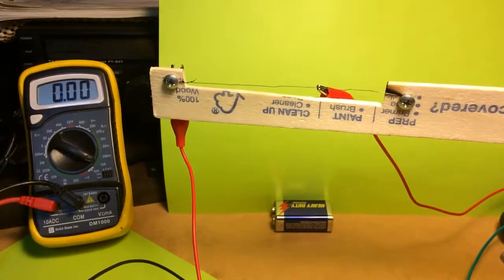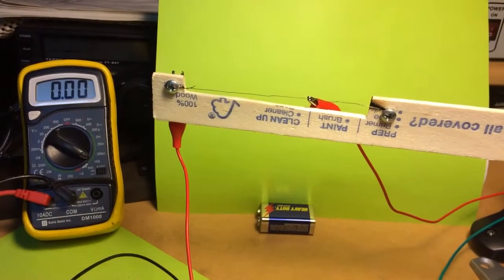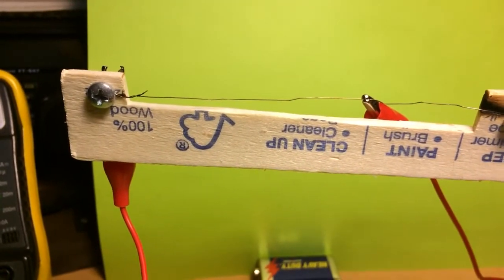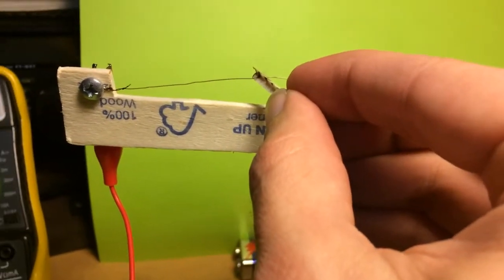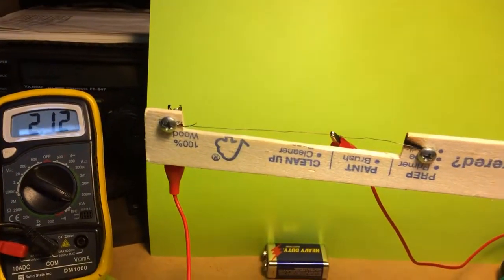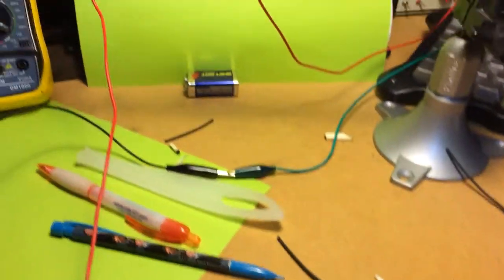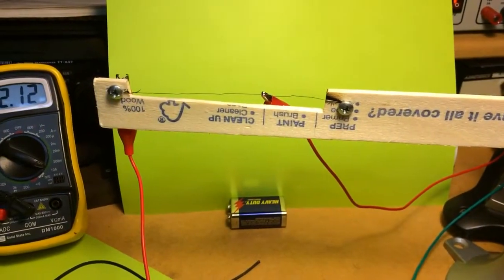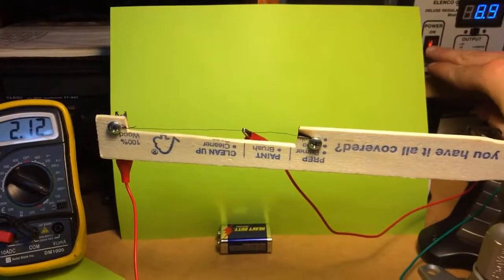Nichrome Wire Experimenting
Playing with some Nichrome wire I bought off eBay.